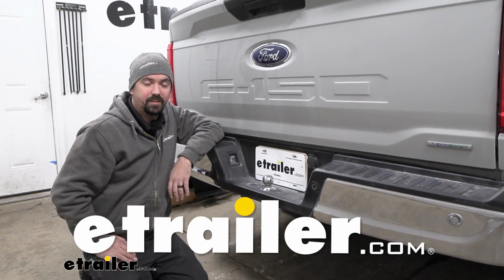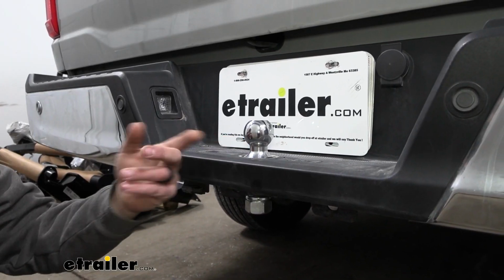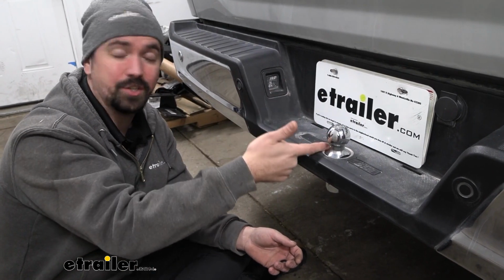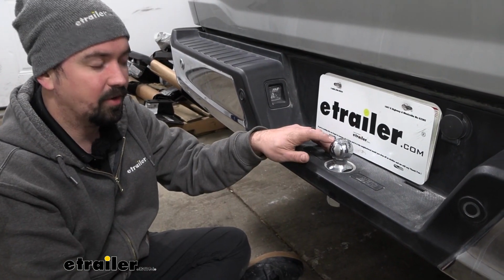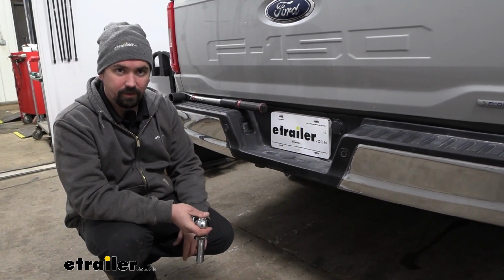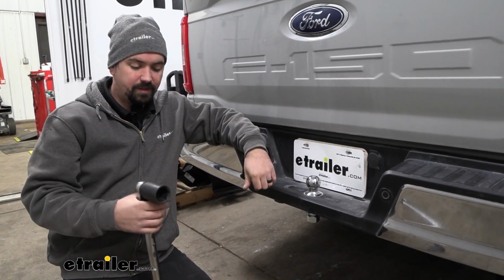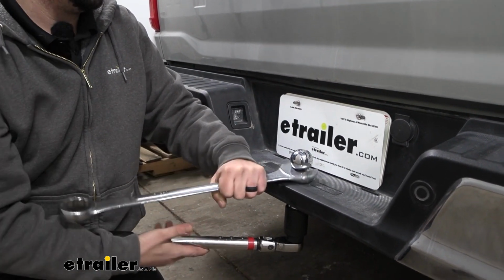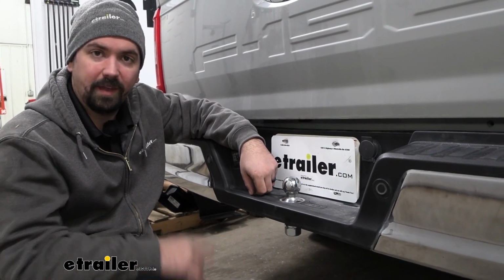etrailer | Installation: 1-7/8" Hitch Ball on a 2023 Ford F-150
Hello neighbors, it's Brad here at etrailer  and today we're taking a look  at the CURT 1-7/8 Trailer Hitch Ball  with an extra long shank on a 2023 Ford F-150.  Now from the factory, not all F-150's  come with a trailer hitch and if that's the case,  you do have an option to mount up a ball on the bumper  and be able to bumper tow,  so that way you don't have to get a hitch or a ball mount.  You can simply run it through the hole that's already there  torque this down and then you'll have your ball  ready to hook up to your trailer.  Now what separates this ball from a lot of other balls  on the market is gonna be the extra long shank  and this is gonna be a 3 inch.  So from the bottom of the ball platform  to the bottom of the shank, this one is 3 inches,  which works out really well  for mounting this up on our bumper.  It's gonna work with ball mounts  or bumper platforms that are gonna be  1 inch to 2 inches thick  and that's still gonna give us that nice secure mounting up,  whereas another ball mount, the shank will be too short  to be able to crank that down.

This ball is gonna be fairly heavy duty.  It's got a 3,500 pound capacity  and it's gonna be made out of steel  with a nice chrome finish.  So even if you're leaving this on your truck long term,  it should hold up and look pretty good  without any corrosion forming too early.  Now the 1-7/8 ball works out well on the F-150.  If you have a smaller trailer, some of your kayak trailers,  utility trailers, jet ski trailers are gonna be that smaller  1-7/8 diameter.

So check the coupler of your trailer.  You're also gonna want to check to make sure  that it's gonna line up properly,  so that is something that you are limited here  as far as rise or drop, there is none.  It's gonna be the height of where it is mounted up  on your bumper, so you need to check that  to make sure it's not gonna be pitched up too much.  But this is a great option  if you don't want to pick up a hitch,  you'll still have that towing capacity at 3,500 pounds.  Now you do wanna check the vehicle's owner's manual  to see what it is capable of doing  with the bumper tow.

In this configuration this should work out fine  and we're gonna want to adhere to that 3,500 pounds.  At the top of the ball you'll see  that there's some built-in wrench flats  and that allows you to get a wrench on here  while you're torquing it down to keep it from spinning.  I didn't have a whole lot of issues here.  I was able to kind of just crank this down  with the torque wrench and it stayed in place.  Now I'll show you how to install it.

Today we have it on a 2023 Ford F-150  and you're just gonna wanna check your truck.  It's gonna be a similar concept,  but normally you'll have caps,  some of them you'll have to cut out,  but on our Ford today is just this plug  and we can remove that.  Now check to make sure that the diameter  of the hole is gonna match up  with the shank diameter.  On this case it's gonna be a 1 inch,  so that way it can drop directly in  and that's kind of what we're looking here for.  Having that extra long shank  means that we're gonna have plenty of threads  to get this bolted down.  So we'll put our split washer in place  and then I'm gonna thread on our nut by hand.  Now we need to torque this down,  so I'm gonna be using a 1-1/2 inch socket  and a 1/2 torque wrench.  The settings are gonna be found in the tag  that's on the ball, so match your torque wrench  to those settings to get it torqued down properly.  Now on top there are gonna be some flats here  to keep the ball aligned.  I try to keep mine to where all the laser etching  faces towards you so you can easily read it.  It's not really crucial,  but if you want it to stay in place,  it's kind of tight here 'cause of the plastic,  but you can take a wrench,  it's gonna be a 1-5/8 to kind of hold this in place  as we torque it down.  So I'll go ahead with my socket and torque wrench  and start torquing.  Now if you need a torque wrench,  you can get one of those here at etrailer.  You can generally go to an auto parts store  and rent one for free.  But this is gonna be important  because it's gonna make sure for the lifespan of the ball,  it's obviously not gonna become loose.  And I'm just gonna kind of put my wrench here  and adjust it back as necessary  to make sure it's centered up.  (wrench beeping)  And then once you hear that beep